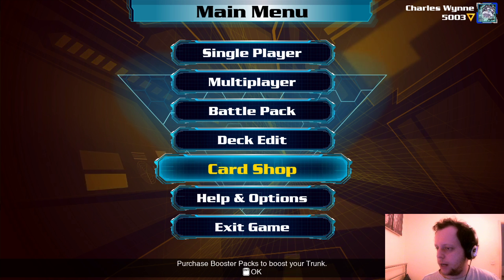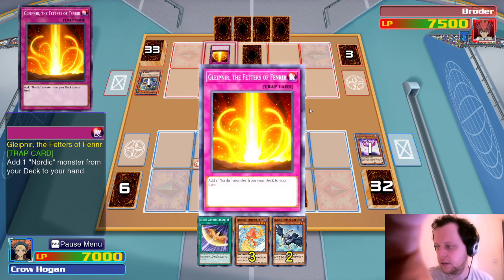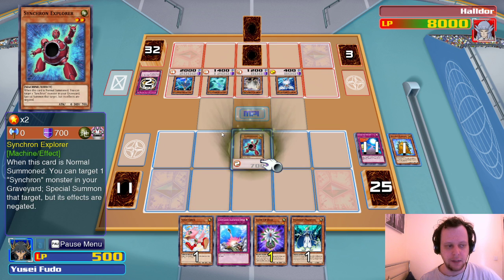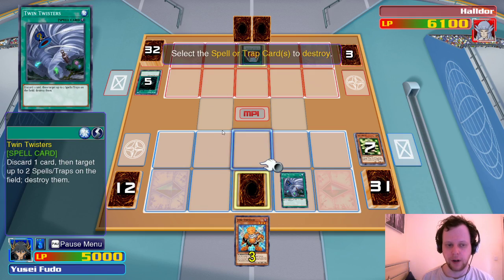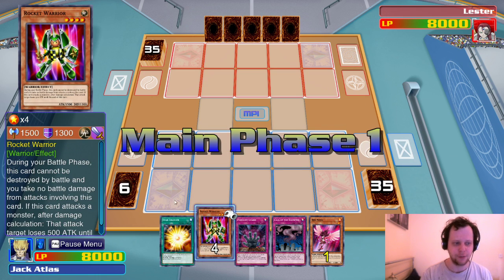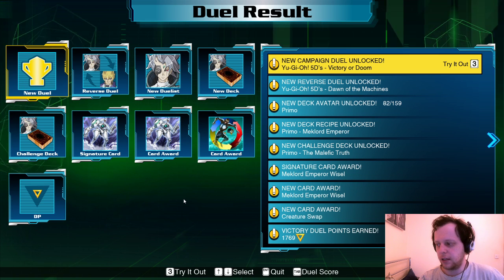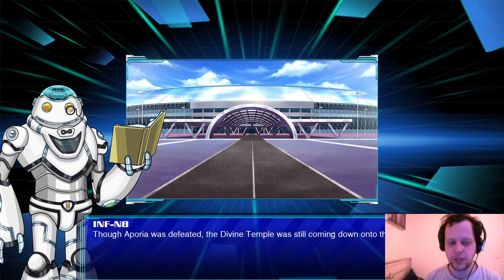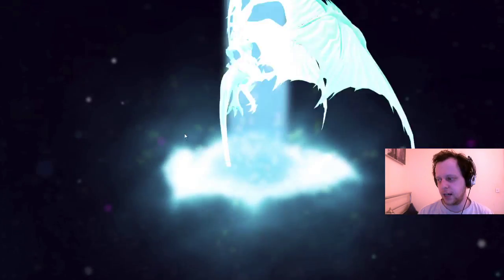Fabled Player Rips into 5D's | Story Duels, Custom decks, Unlocking Opponents